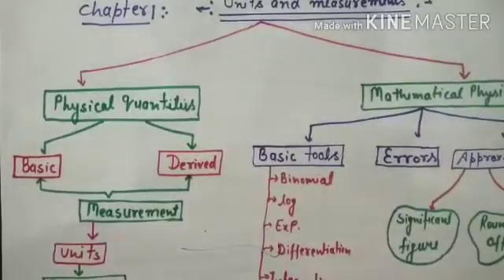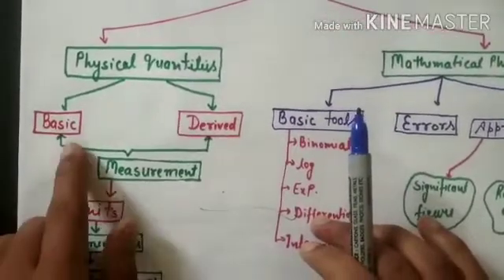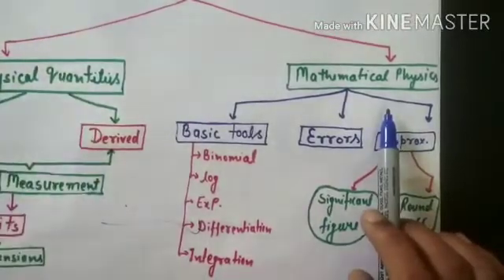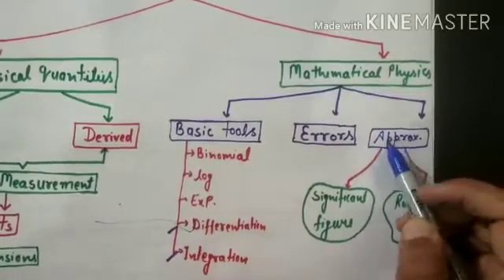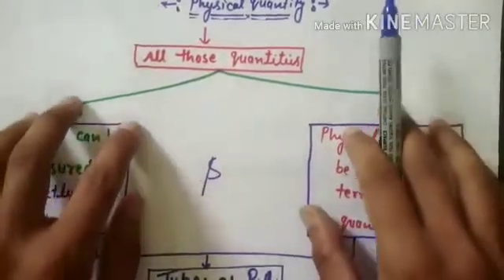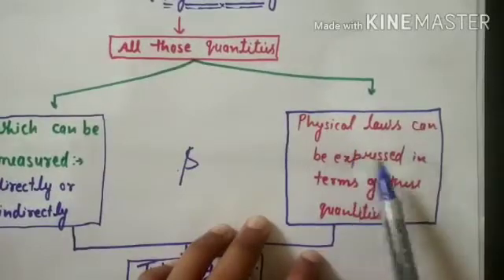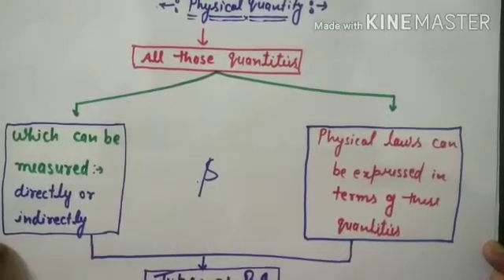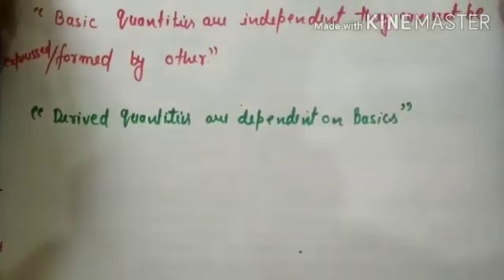DAY 2 CLASS 11 PYSICS CHAPTER 1 PART 1